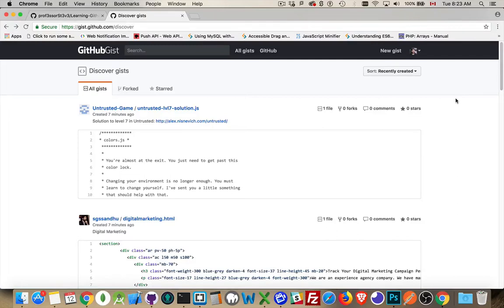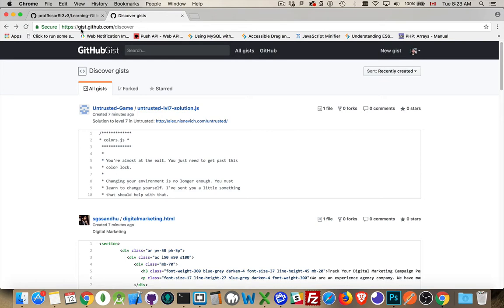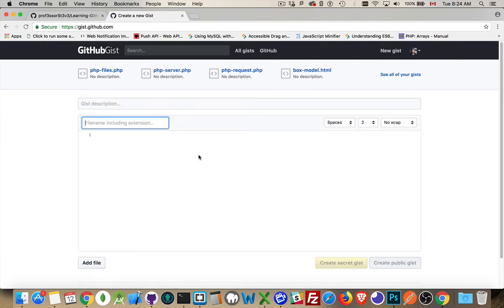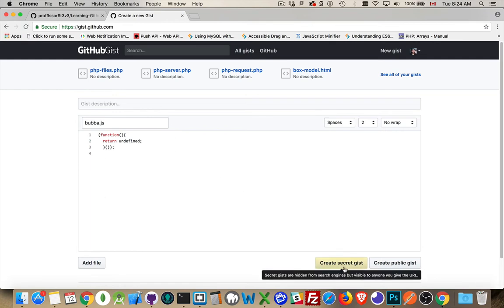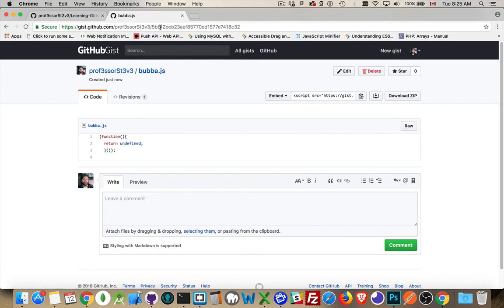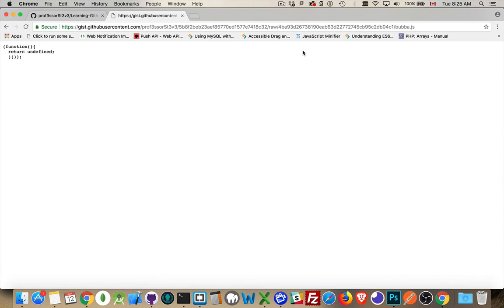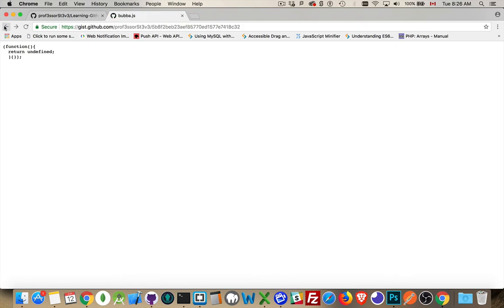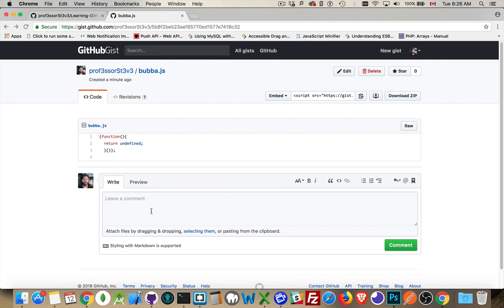Learning GitHub - Gists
This video is the third video in the series on Learning GitHub.

It covers what Gists are and how you can create and use them.